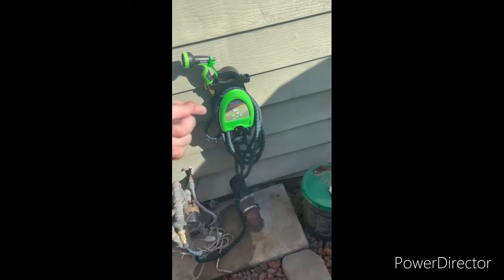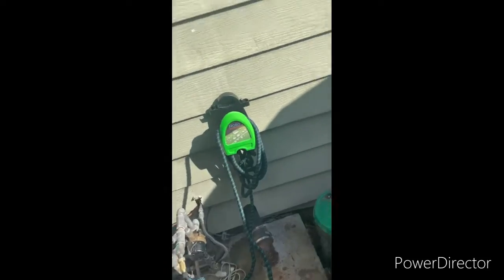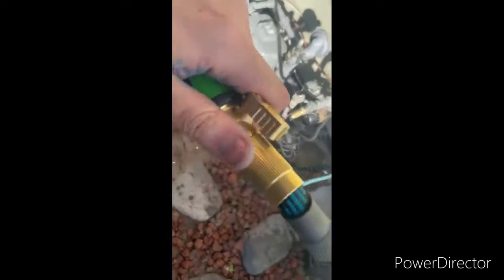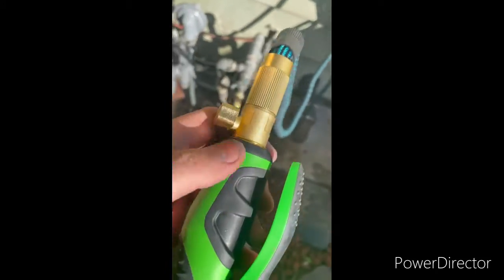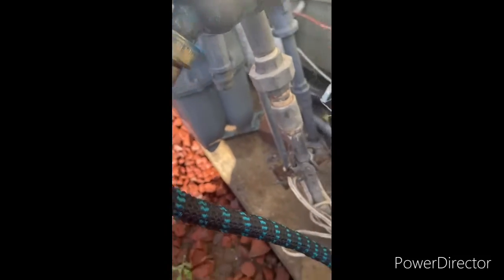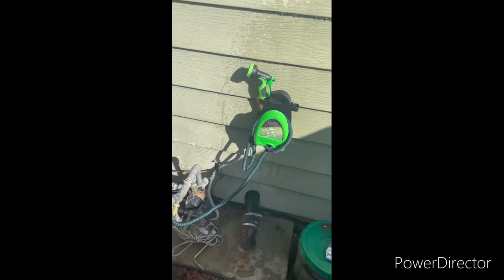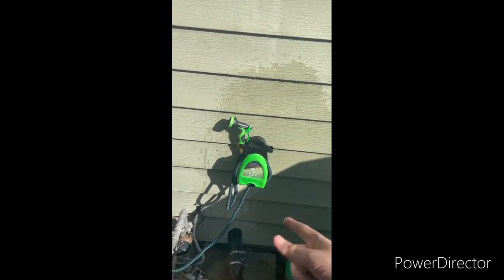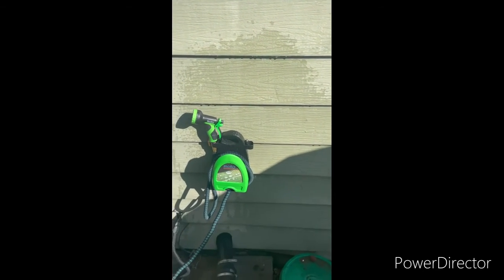The Rolio hose review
Best hose for your money priced at 25-50 dollars. Get this hose for your house and see the difference for yourself